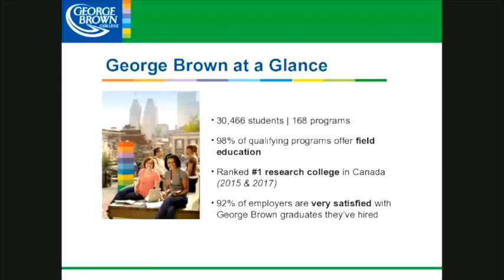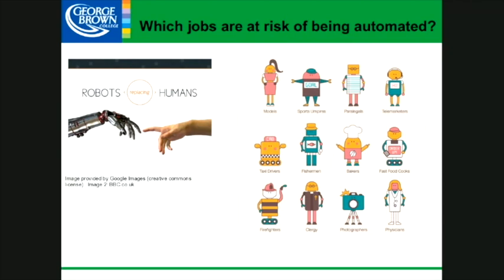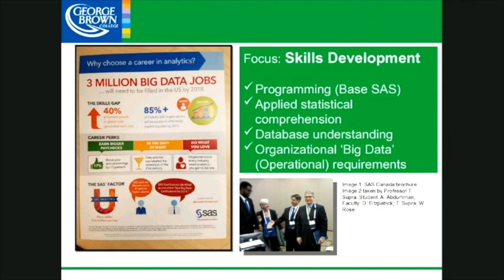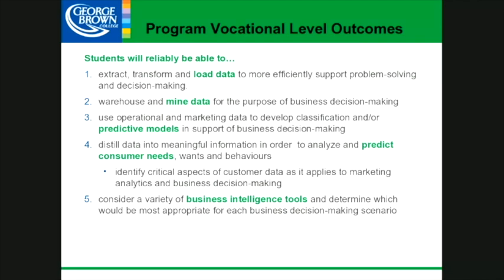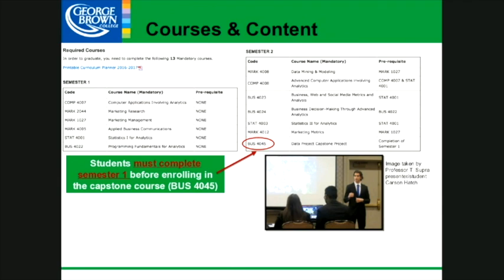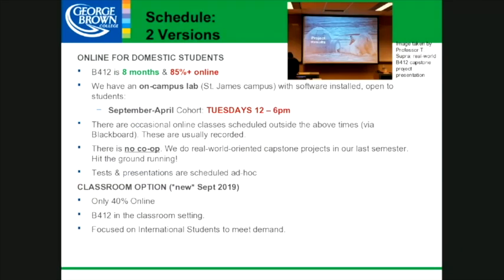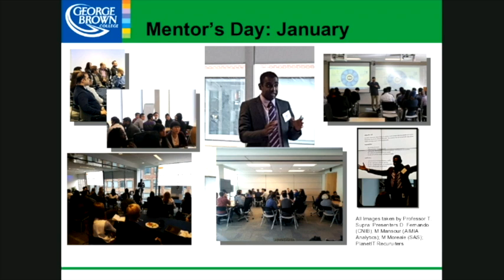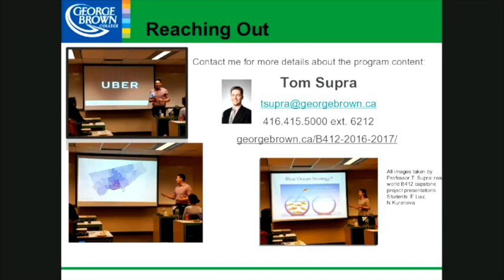Analytics for Business Decision Making Program (B412) Online Info Session